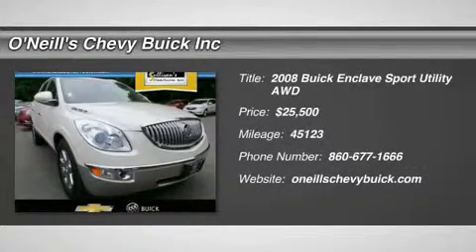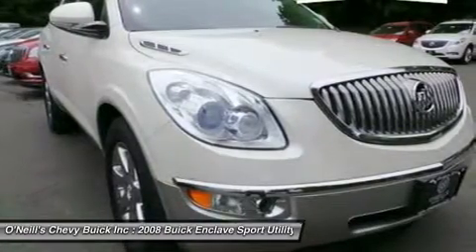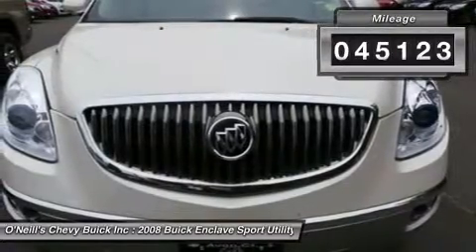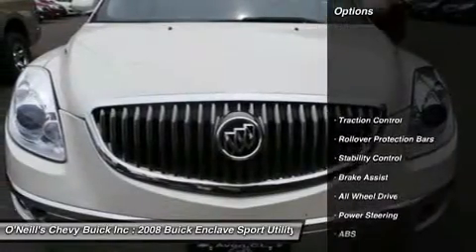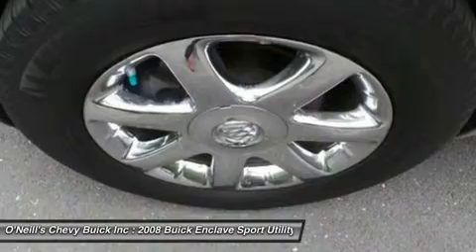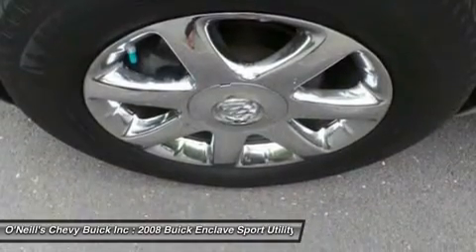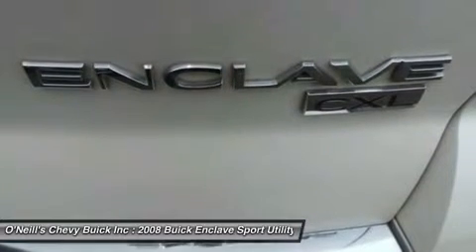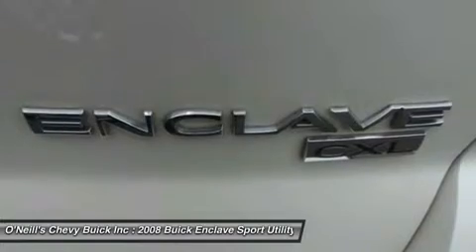2008 BUICK ENCLAVE Avon, CT 3357A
2008 BUICK ENCLAVE Avon, CT
Stock# 3357A

AWD. One-owner! White Hot! Your quest for a gently used SUV is over. This superb-looking 2008 Buick Enclave has only had one previous owner, with a great track record and a long life ahead of it. New Car Test Drive said it ...features a modern cabin, with stylish illumination, crisp graphics, genuine wood trim and nice leather. The seats are comfortable...also offers strong acceleration and smooth highway cruising...  J.D. Power and Associates gave the 2008 Enclave 4 out of 5 Power Circles for Overall Performance and Design. It is nicely equipped with features such as AWD. Want to save some money? Get the NEW look for the used price on this one owner vehicle. Previous owner purchased it brand new and it still looks like the day it rolled off the lot! We are located 12 miles from Bradley International Airport (BDL).. Fly in and we will pick you up.